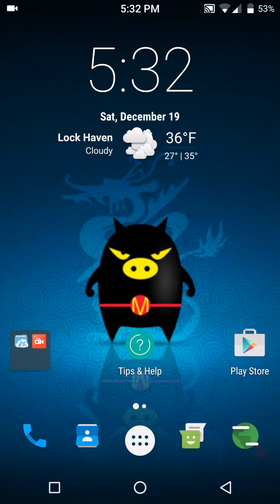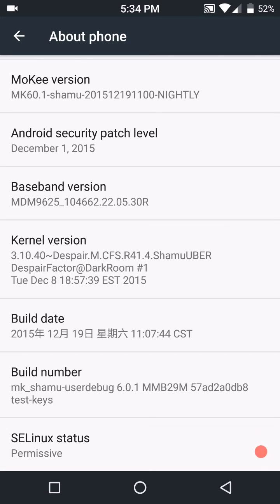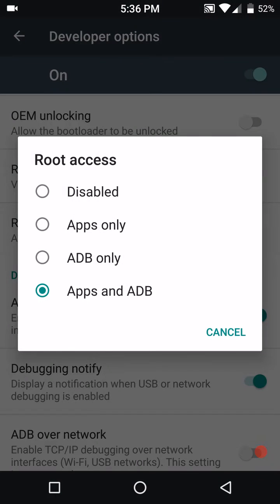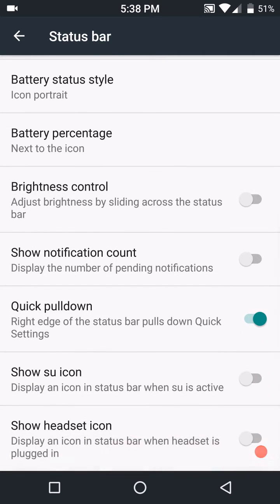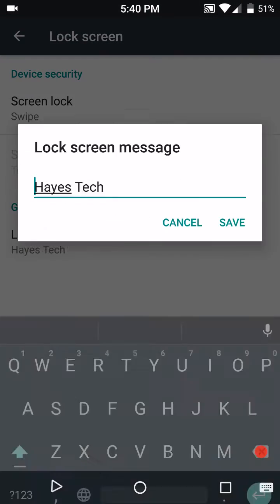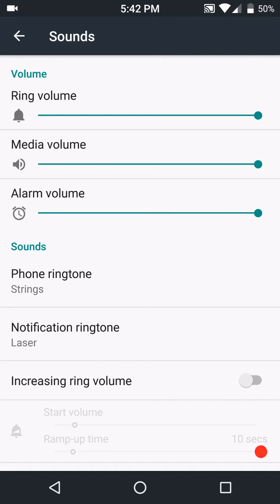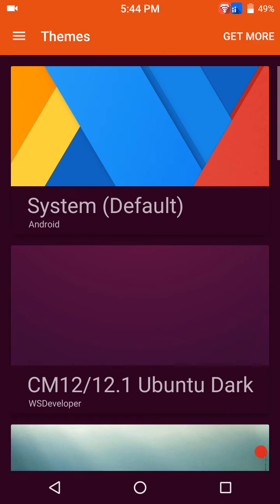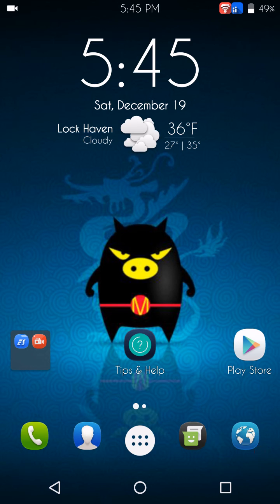Mokee 6.0.1 for the Nexus 6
Glockman4519
David Hayes
Rom overview of Mokee Android version 6.0.1 which is AOSP based with CM13 baked in throughout. This room features the CM theme engine (no layers support).
It is a basic room right now but will get better with updates. This is the 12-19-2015 nightly build.
The XDA link for rom information, download links to both rom and gapps.